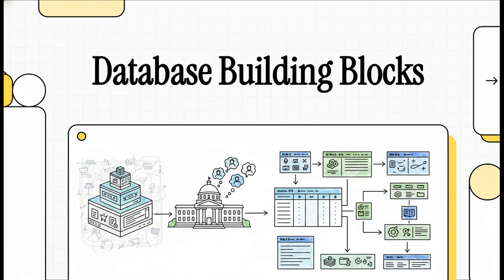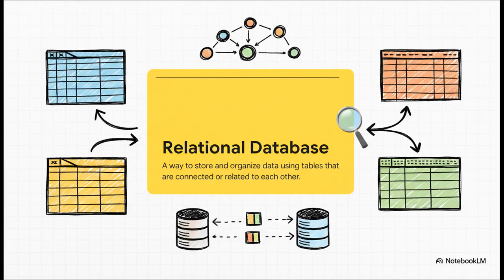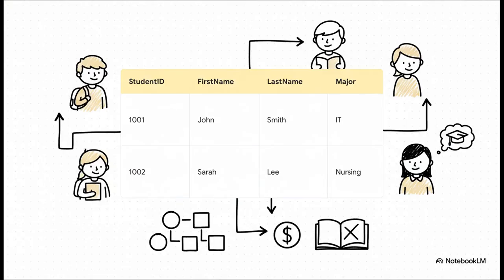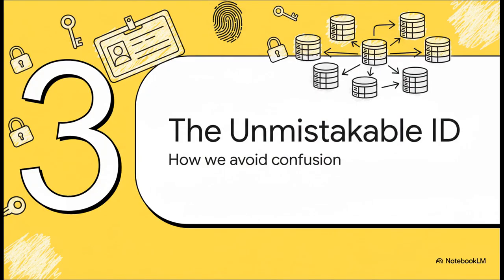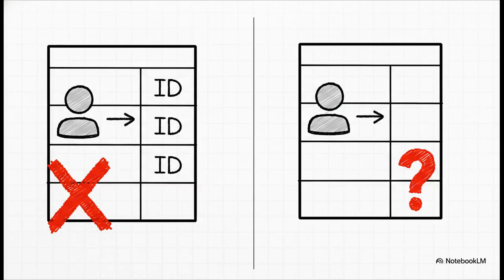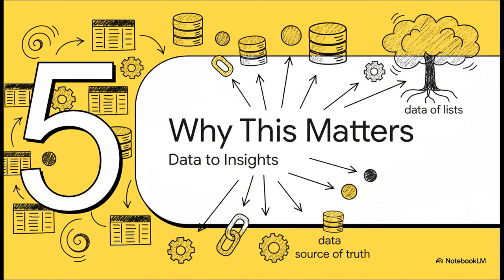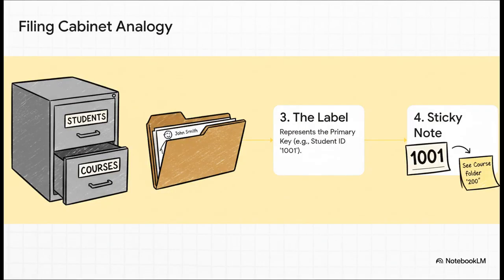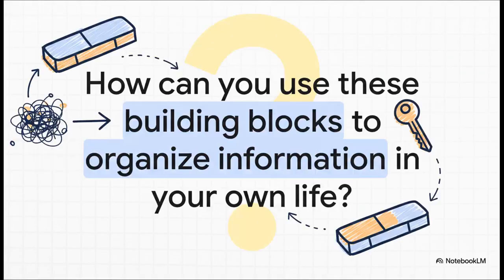Relational Database Management Systems RDBMS: Explainer: Database Building Blocks - For Beginners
To many people, databases feel mysterious — invisible engines powering apps, websites, and enterprise systems behind the scenes. But at their foundation, relational databases address a very practical challenge: how do we organize scattered, repetitive data into a system that is consistent, scalable, and dependable?

In this video, we construct that system step by step. We start with the disorder of flat files and oversized spreadsheets, then gradually introduce the structural principles that bring clarity. Tables become defined entities. Rows represent real-world objects. Columns establish constraints and meaning. What once looked like a simple grid begins to reveal an underlying architecture.

Next, we examine how identity and relationships give structure depth. Primary keys provide each record with a unique fingerprint. Foreign keys link tables together, forming a connected model rather than isolated containers. As the design expands, we explore relationship patterns — one-to-one, one-to-many, and many-to-many — and see how junction tables allow complex interactions to remain organized and manageable.

Once the structure is in place, we introduce SQL as the mechanism for interacting with it. Data can be retrieved, inserted, updated, removed, and combined with intention. The commands themselves are simple, but their power comes from the architecture beneath them.

From there, we move into refinement. Normalization ensures the design avoids redundancy and structural anomalies. ACID principles explain why relational systems are trusted in environments where reliability is critical. Together, these concepts reveal why relational databases remain the backbone of modern information systems.

At its heart, relational design rests on a handful of core ideas: organized storage, clear identity, defined relationships, controlled interaction, and disciplined structure. When those elements align, messy data becomes coherent, scalable intelligence.

Whether you're new to databases or strengthening your architectural thinking, this walkthrough provides a mental model you can apply to any relational system you build or maintain.